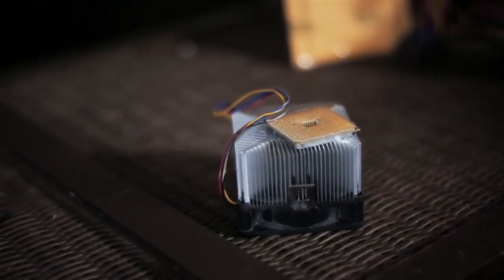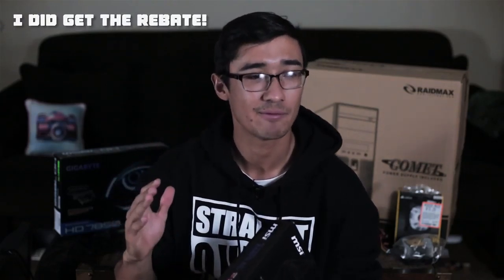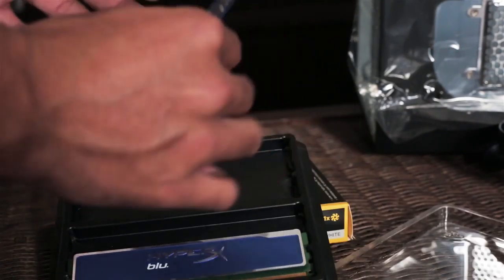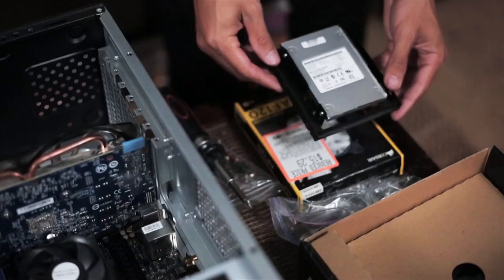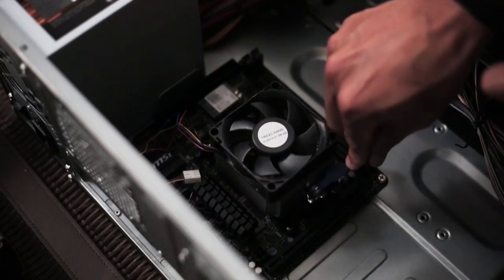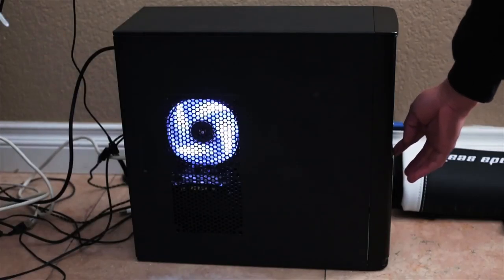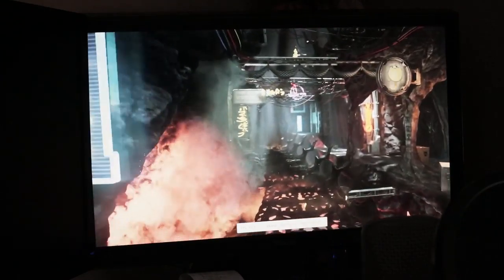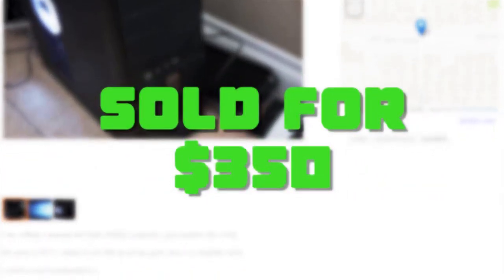$275 Budget Gaming PC How to Make Money Building Computers